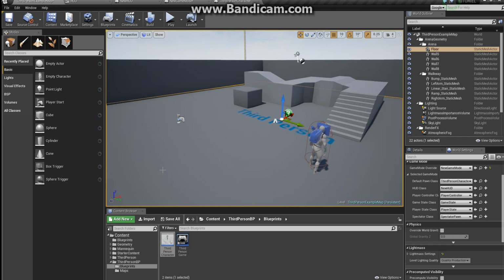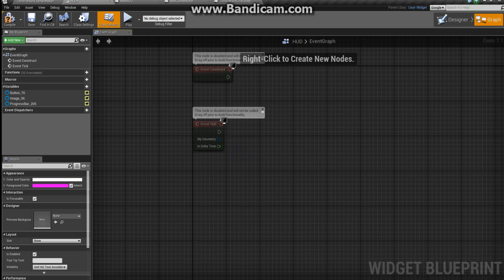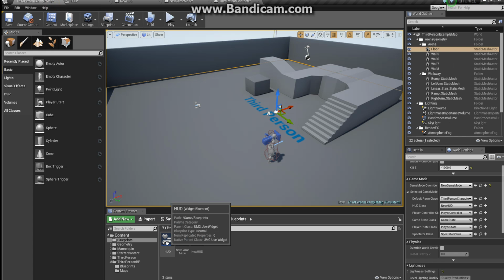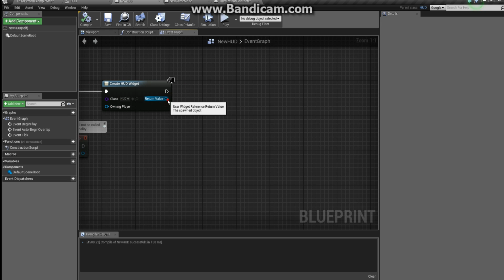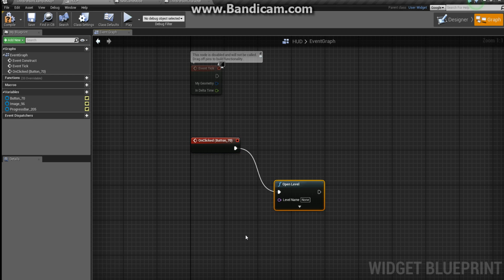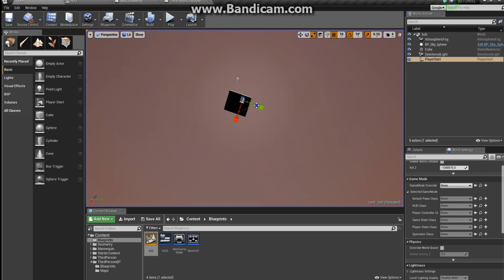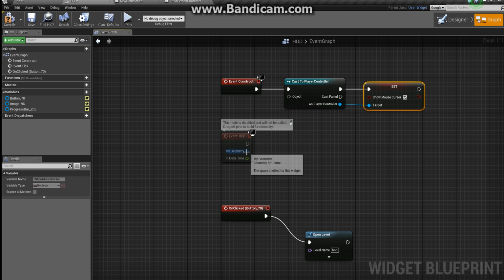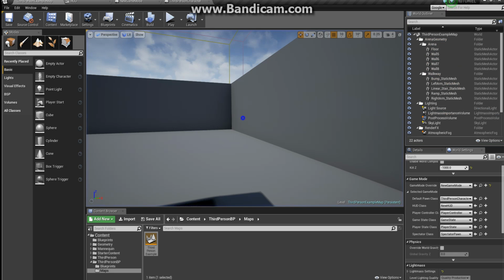Making a hud #1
easier then it seems :)